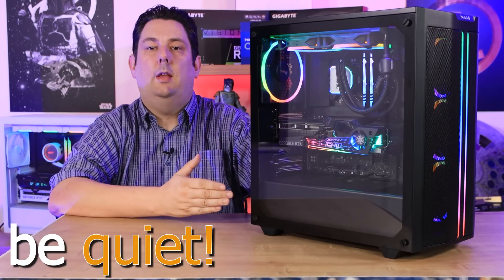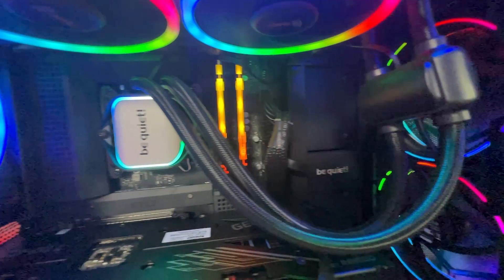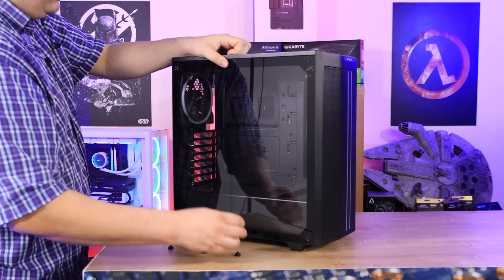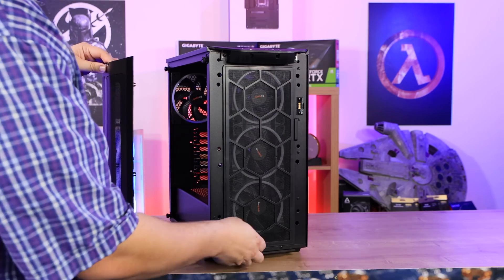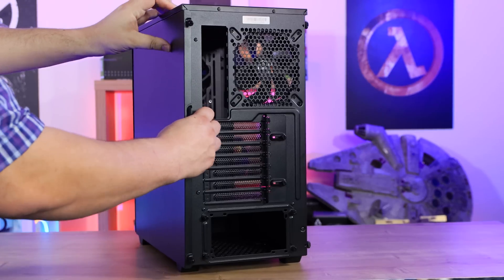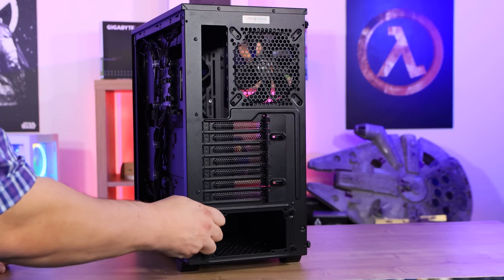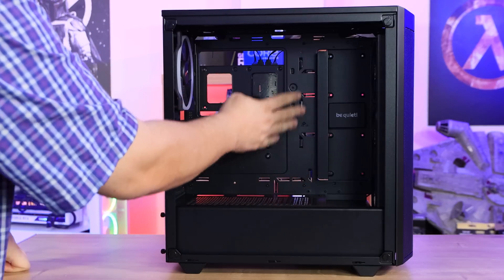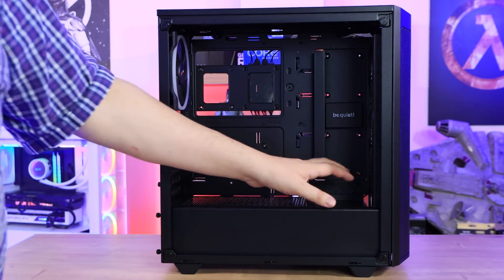Quiet, Airflow, and Bling? be quiet! Pure Base 500 FX - Review and Testing.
This is the PURE BASE 500 FX, not Pure Base 2 FX ! we mixed it up with the Pure Loop 2 FX and Pure Rock 2 FX that we were reviewing at the same time.

Impressive lighting, exceptional airflow
The be quiet! Pure Base 500 FX offers impressive lighting with multiple modes and maximum airflow for high cooling performance.
Highlights
▪ ARGB lighting at the fans, the front and inside the case
▪ Multiple colors and modes for an individual look
▪ 4 Light Wings PWM fans for high airflow and quiet operation
▪ ARGB-PWM-Hub enables synchronization of up to 6 ARGB components and 6 PWM fans
▪ High airflow intake front panel and top cover for maximum performance
▪ USB 3.2 Gen. 2 Type C for latest hardware
▪ Ready for radiators of up to 360mm
▪ Up to 2 SSDs can be installed prominently behind the window panel
▪ Double HDD cage with decoupled mountings
▪ Side panel made of tempered glass

Always support your local independent Tech Store!
💾 Drivers/Software =

Category
Science & Technology

00:00 Introduction
00:10  be quiet! Pure Base 2 FX -  in the box
00:40  be quiet! Pure Base 2 FX - features
01:26  be quiet! Pure Base 2 FX - outside of the case
05:42  be quiet! Pure Base 2 FX - inside
11:36  be quiet! Pure Base 2 FX - testing